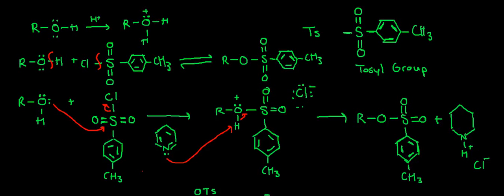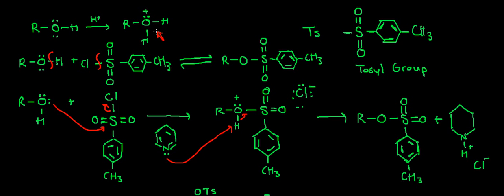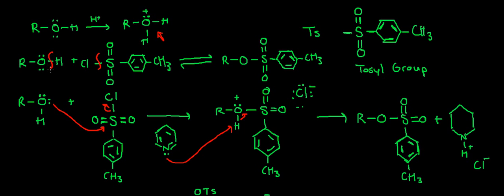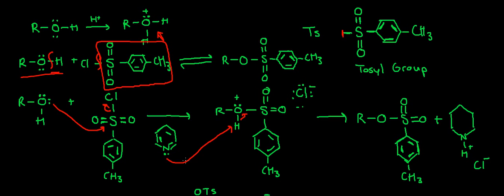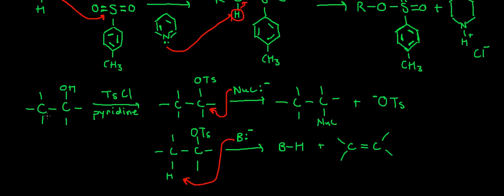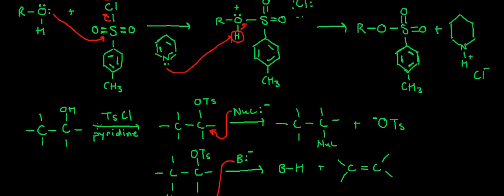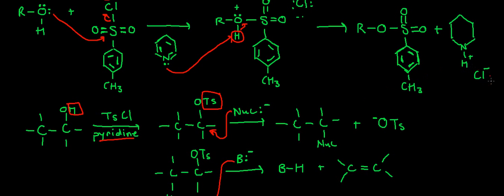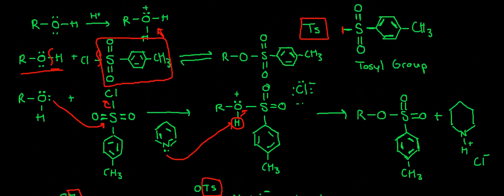Formation of Tosylates Esters